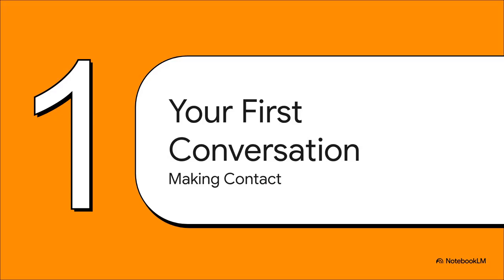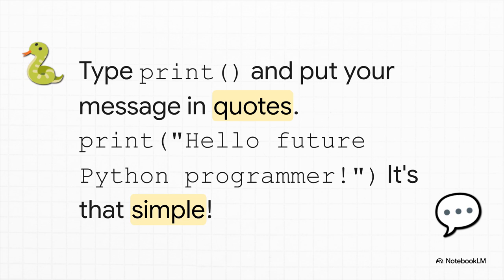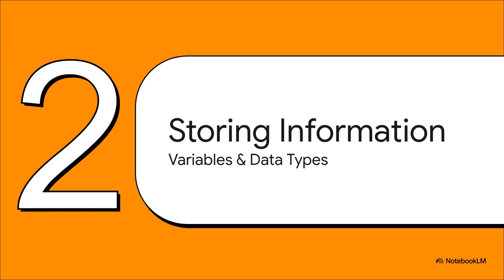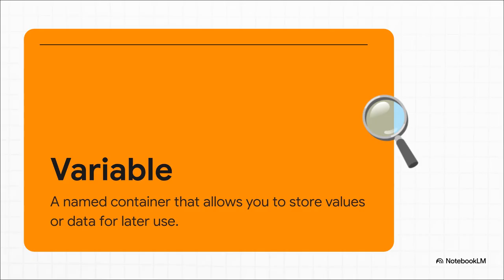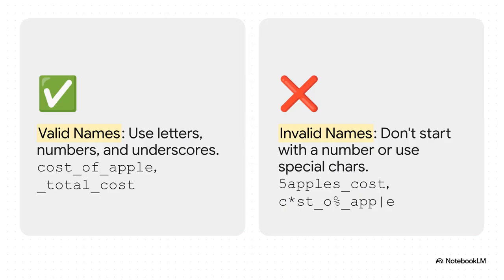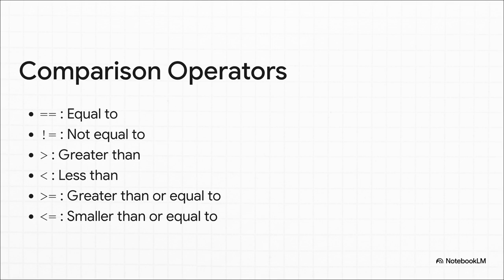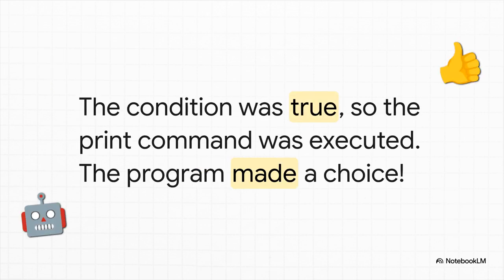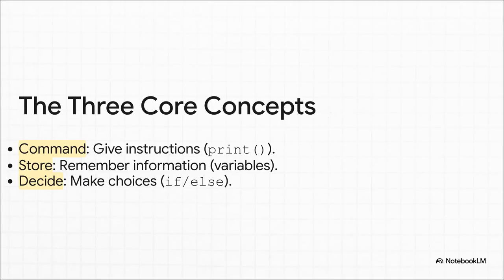Cracking the Code Python